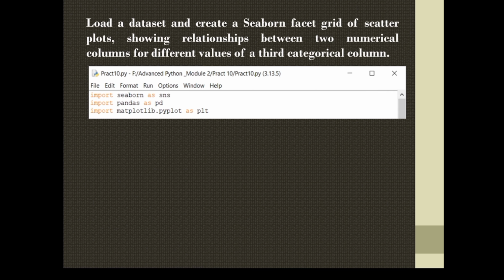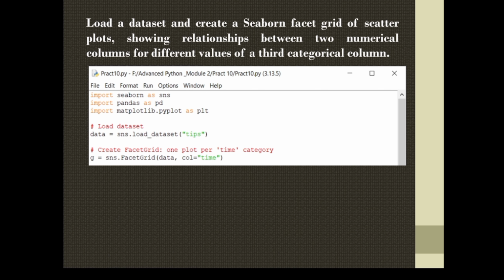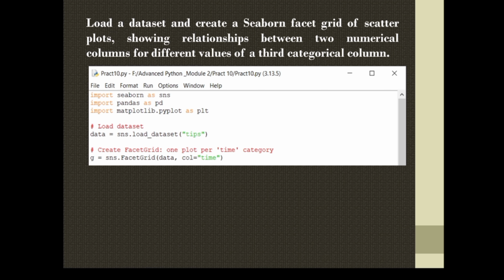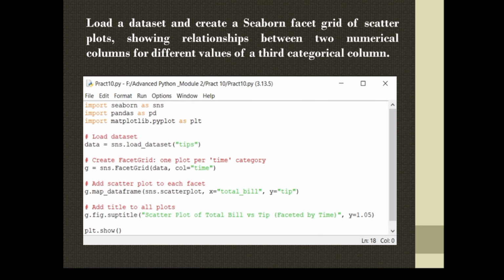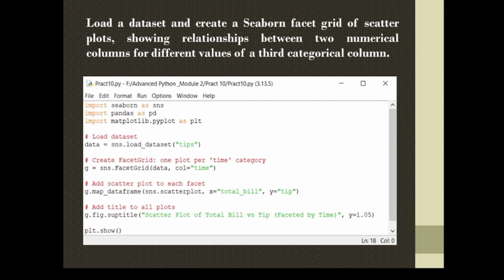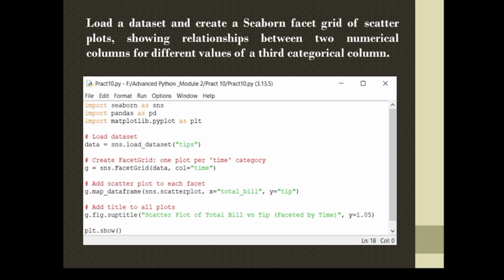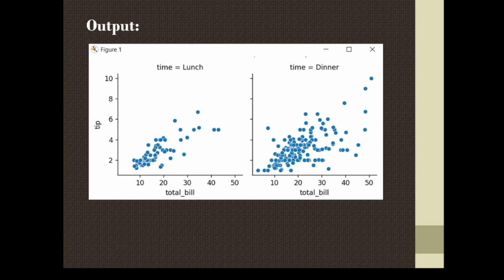Advance Python Programming | DS | Module 2 | Practical 10 by Prof. Niya Varghese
Seaborn Installation : python -m pip install seaborn
Matplotlib Installation : python -m pip install matplotlib